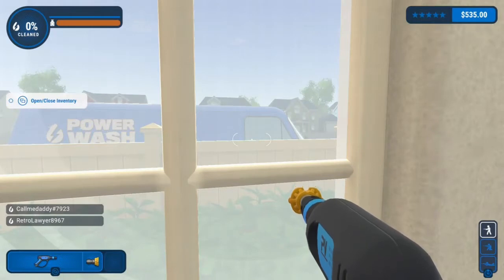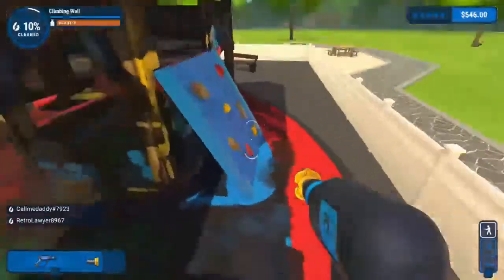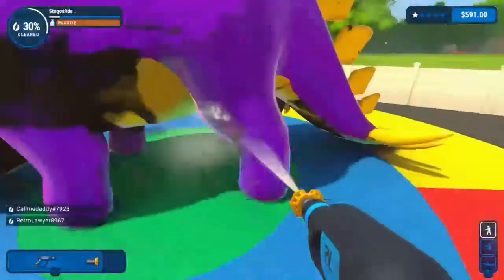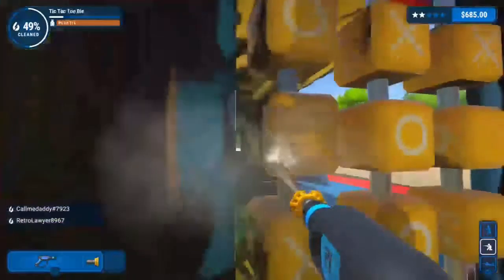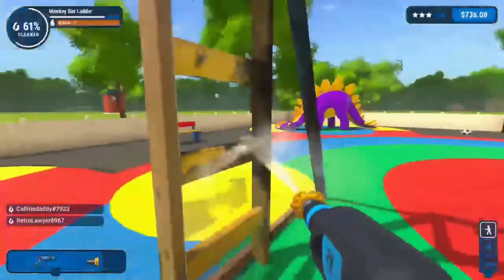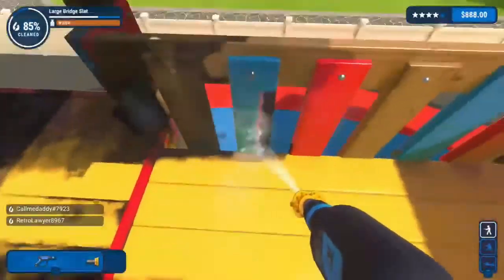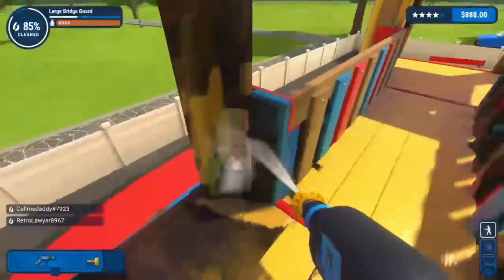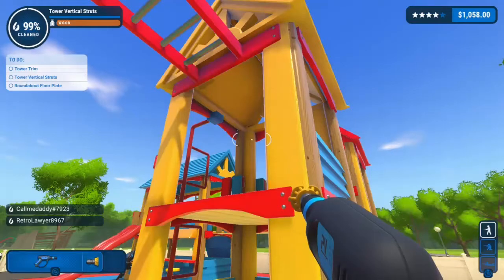MORE WASHING WITH FATHER!!!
More power washing with Pappa/Daddy/Callhimdaddy

More washing to come!